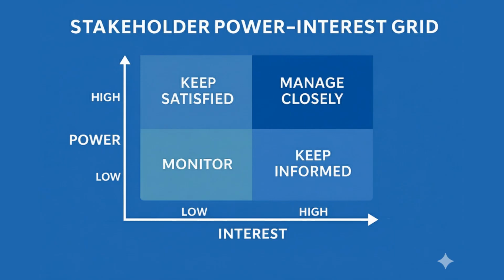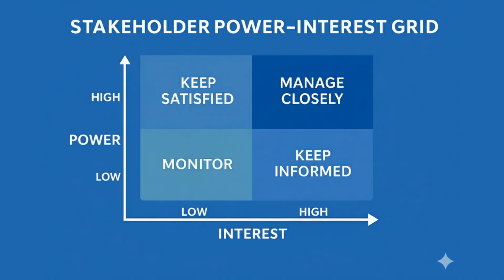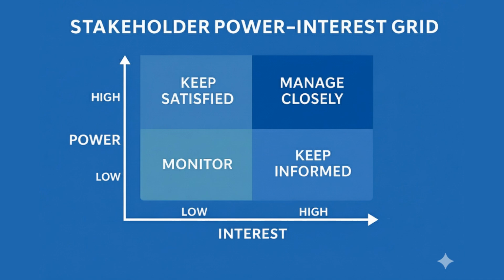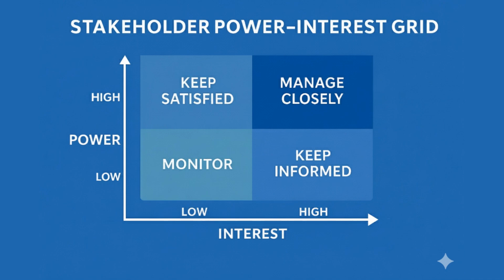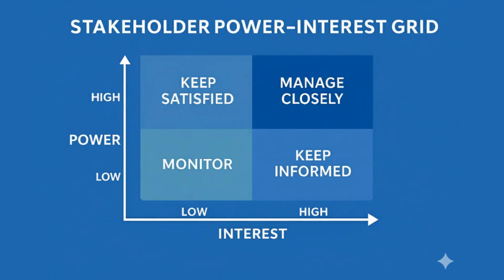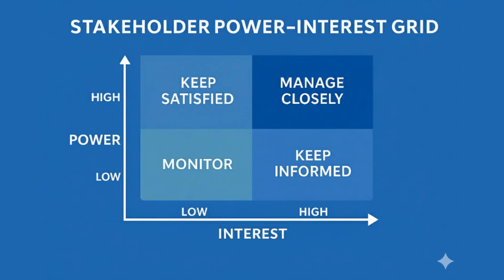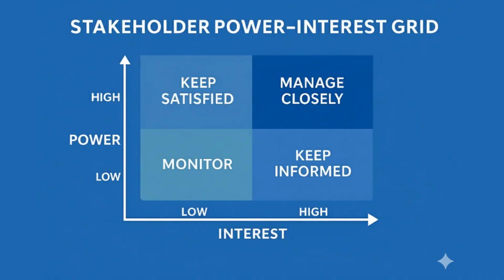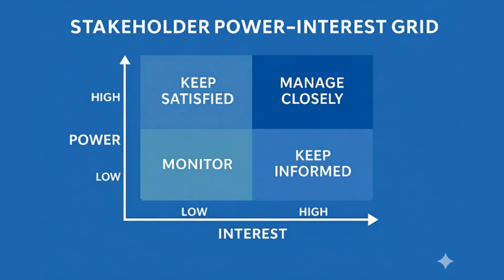Mastering the Stakeholder Grid: Power, Interest & Influence Explained!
Unlock the secrets of stakeholder management with this deep dive into the Power–Interest Grid! 🚀 In this episode, we’ll simplify how to classify stakeholders, manage their influence, understand their interest levels, and keep them engaged throughout the project lifecycle. All  you need to know on stakeholder analysis in project management .

You’ll discover:
✅ What the Power–Interest Grid is and why it’s a game-changer for project managers.
✅ Stakeholder involvement strategies—from “Manage Closely” to “Monitor with Minimal Effort.”
✅ PMP®/PMBOK® aligned insights you can use in both exams and real-life projects.
✅ Practical real-world examples of each strategy to help you connect theory with action.

Whether you’re preparing for your PMP exam 🎓, managing a complex project, or just curious about how stakeholder dynamics shape outcomes, this session will give you the clarity and confidence to succeed.

👉 Don’t just manage stakeholders—influence them for impact!